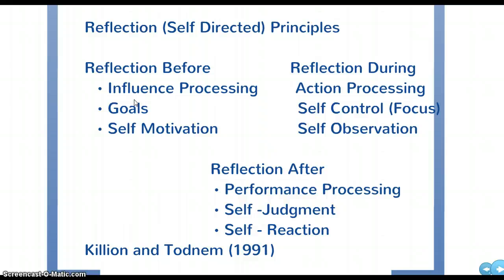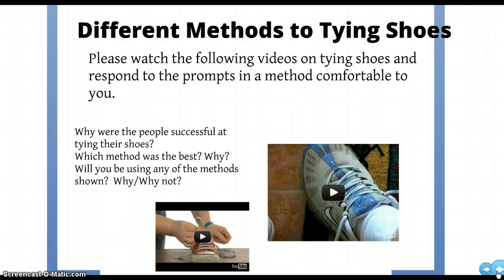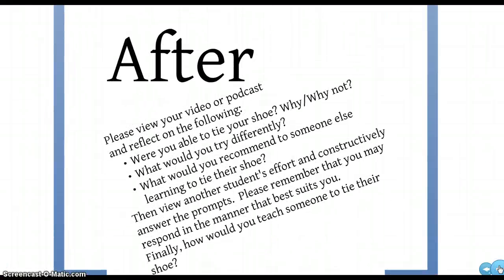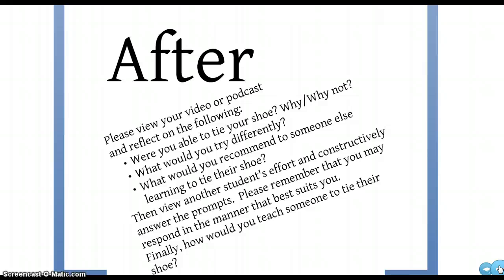Tying a Shoe (Reflection)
Using Schon's Theory of Learing in order to tie a shoe online